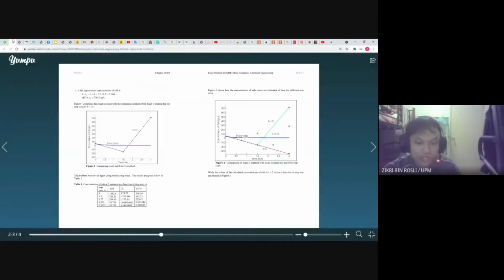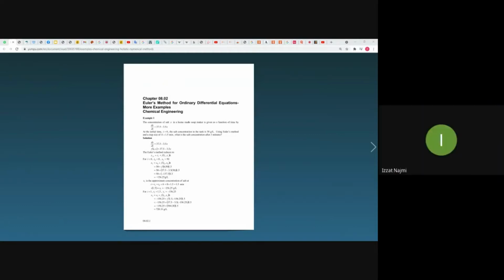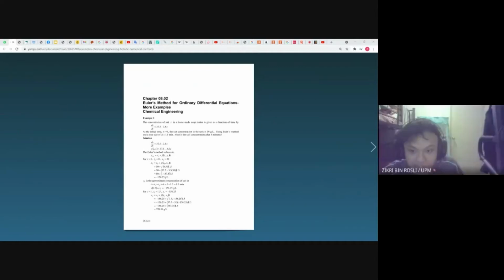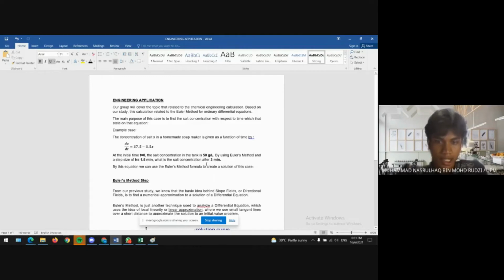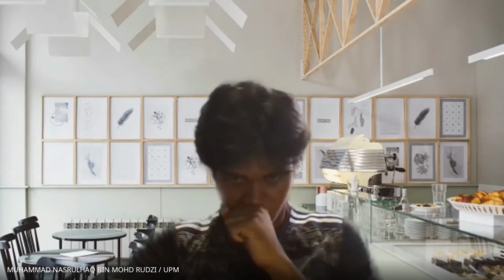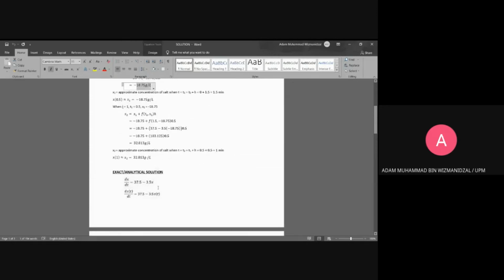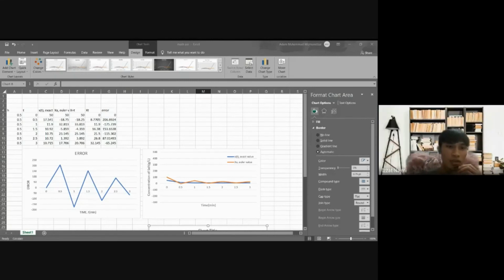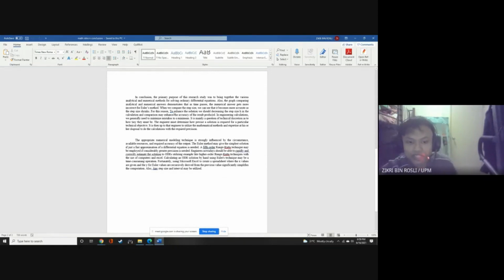MATHS ASSIGNMENT(EULER METHOD)